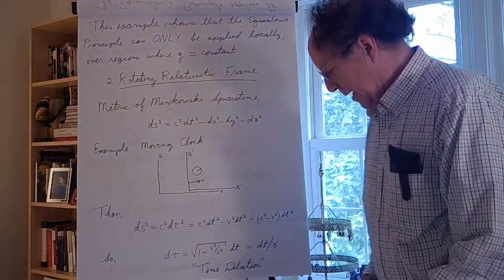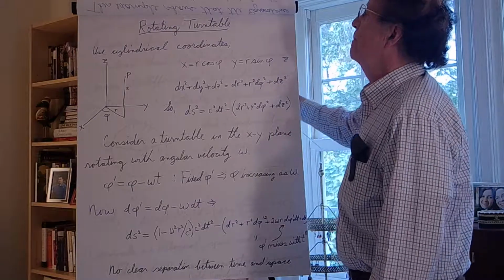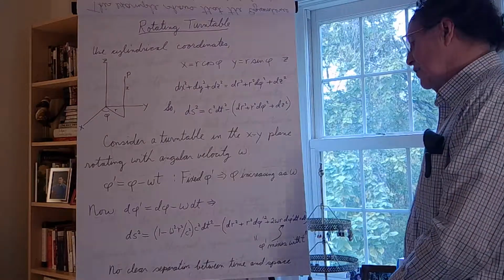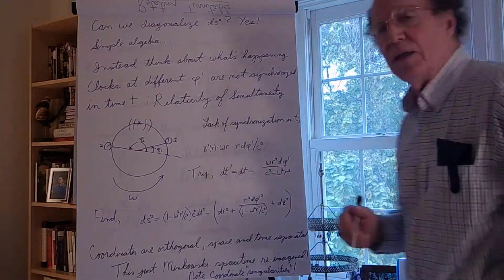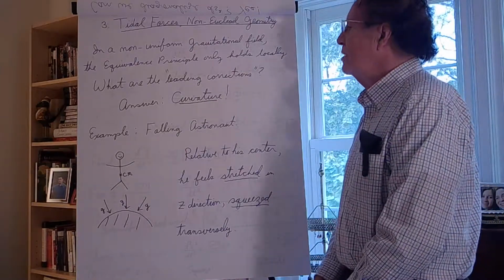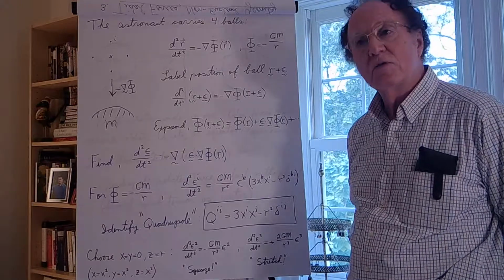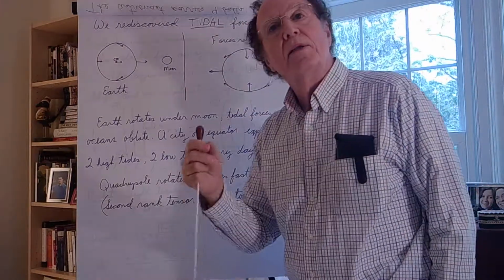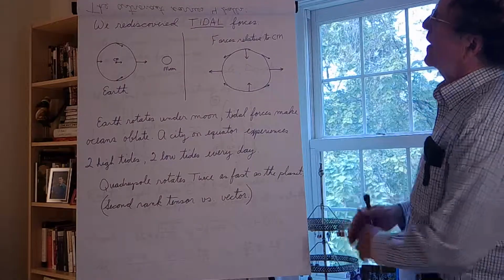3 General Relativity Rotating Frame, Tidal Forces